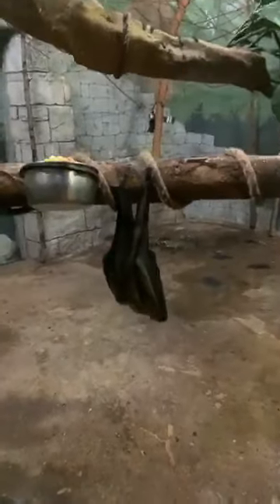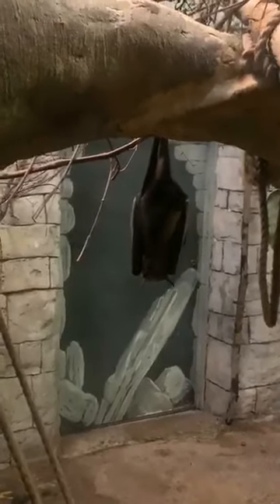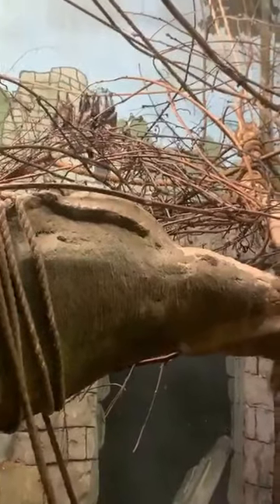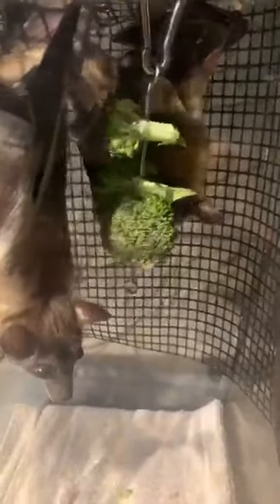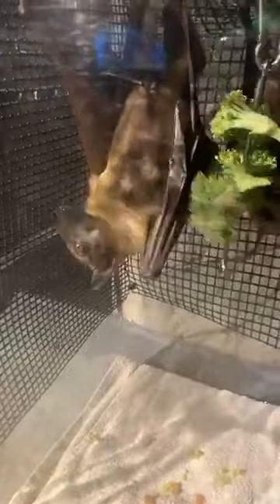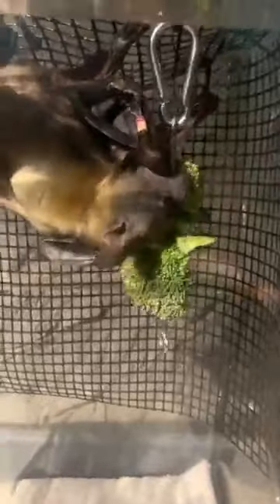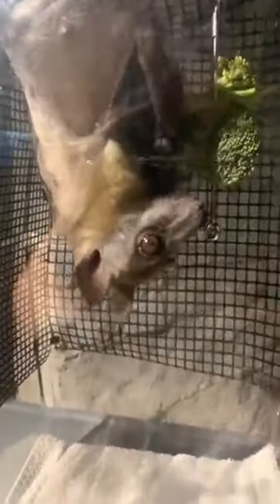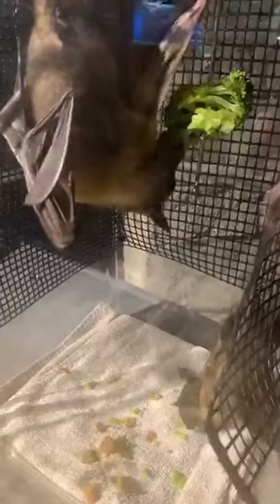Akron Zoo Lunch and Learn 5-27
These guys have a bad reputation, but they are actually vital to our ecosystem. Learn more about our different species of bats during today’s Lunch and Learn!